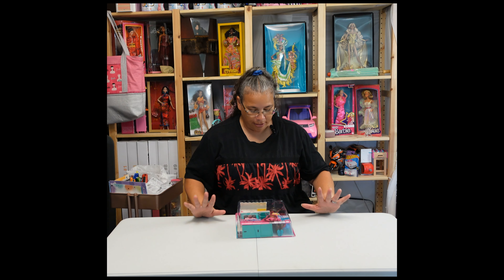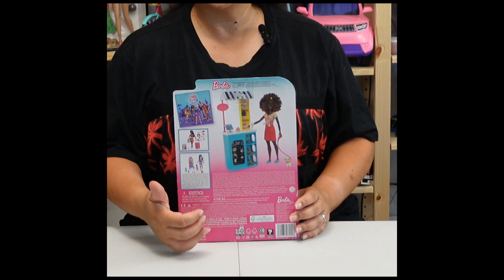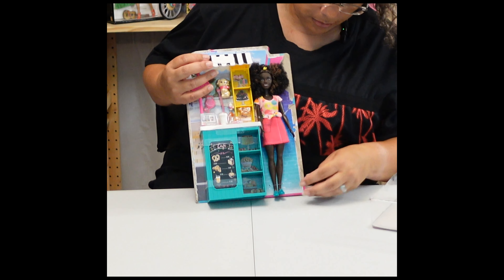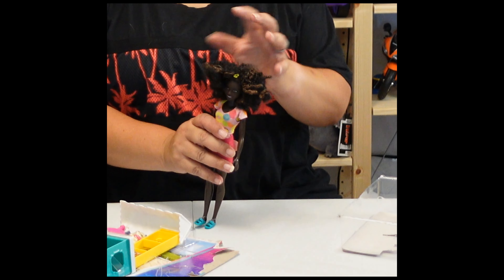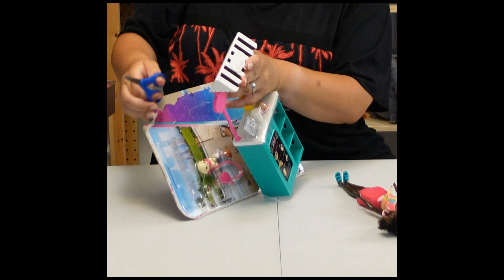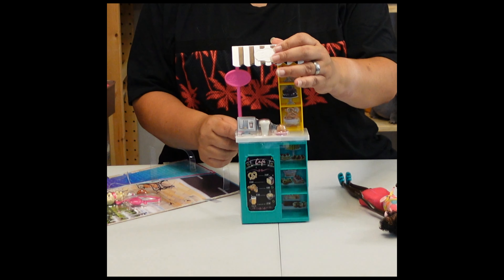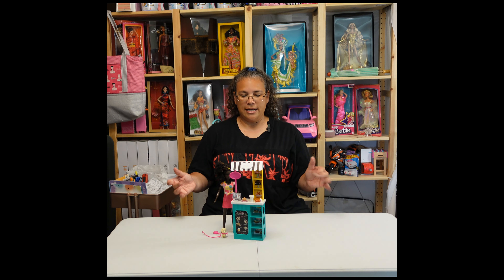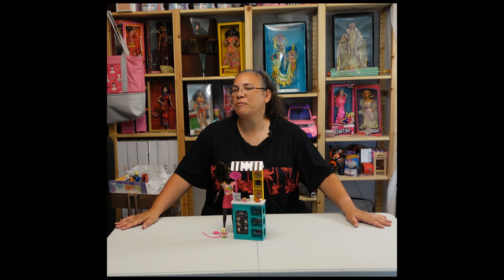Build Arc 3, Ep 7 - Snack Stand playset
Another installment of the third build arc.